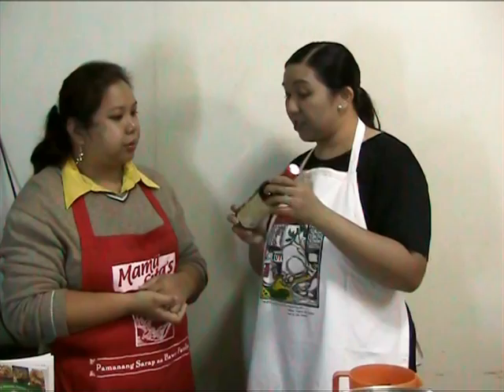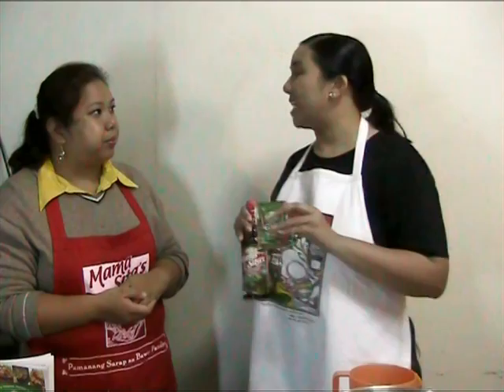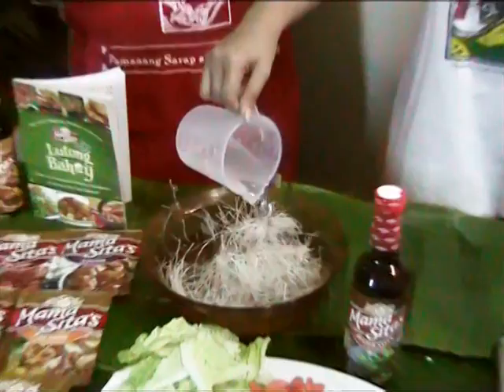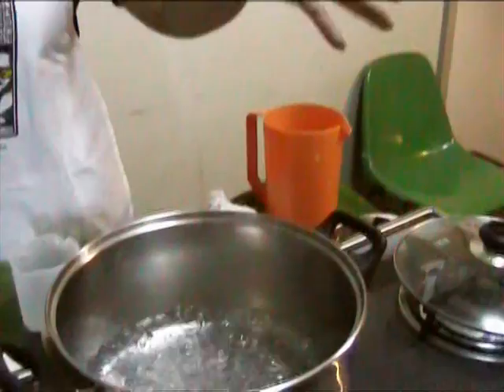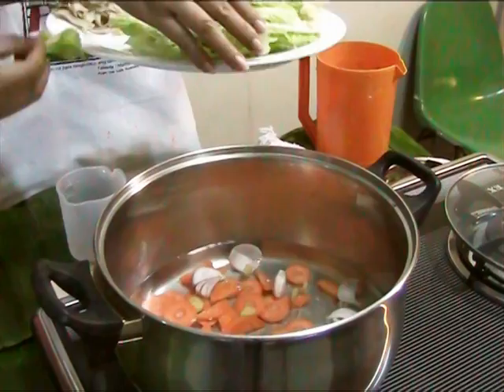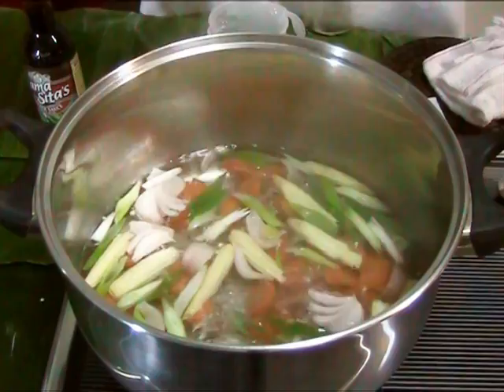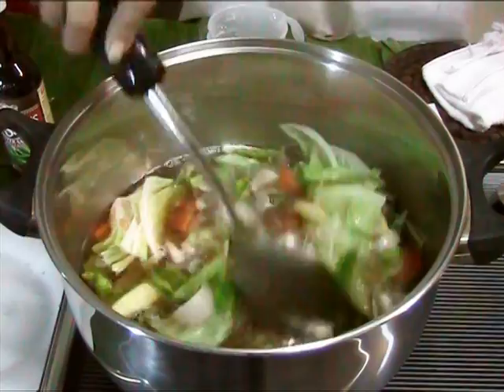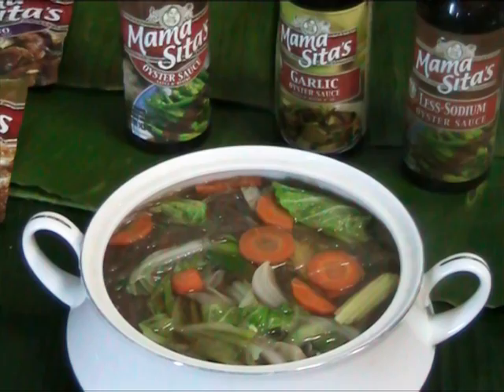VEGETARIAN HOT-POT - MAMA SITA's SERIES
Baguio city is well-known to be one of the coldest cities in the Philippines, A hot-pot of local vegetables is ideal to warm up the soul.